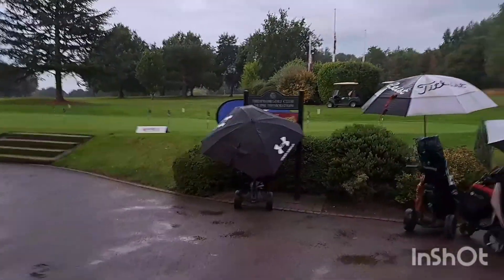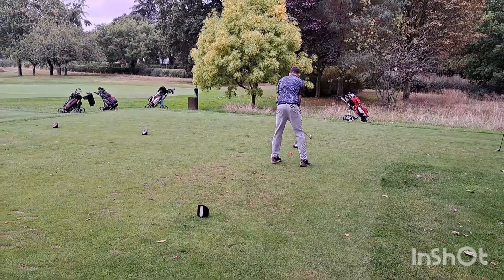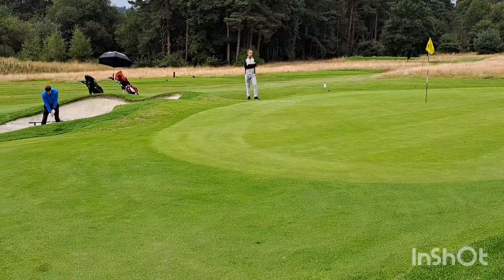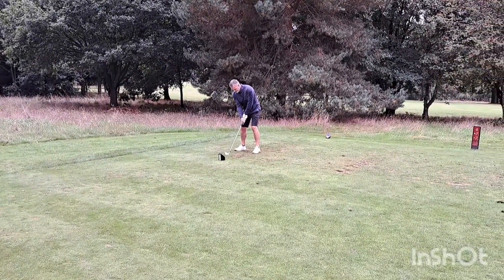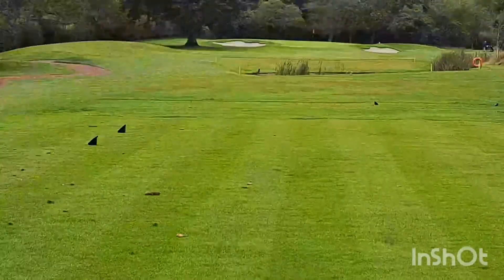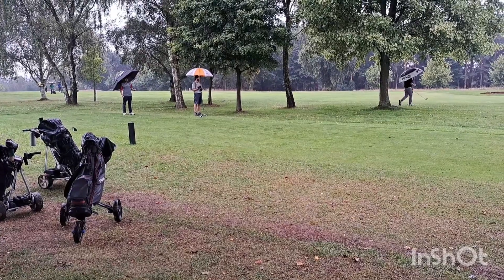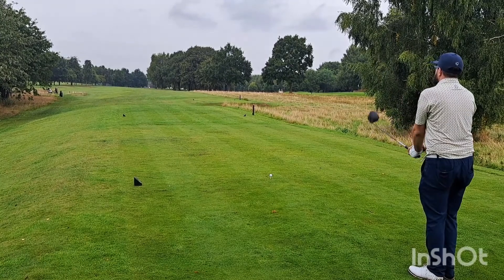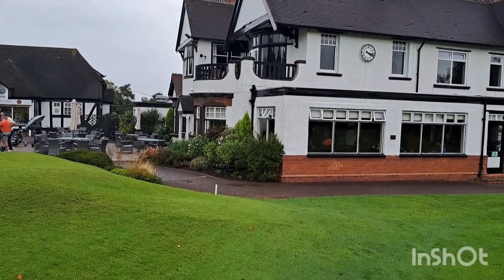Mizuno Golf Pairs .Trentham 2022